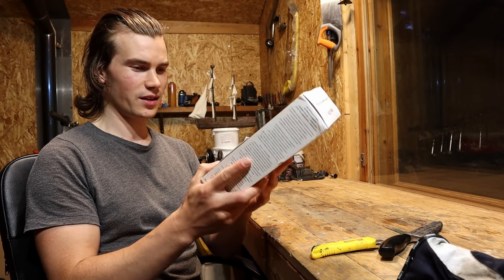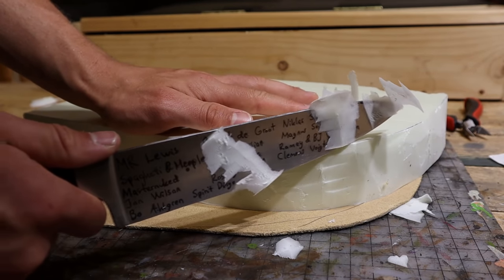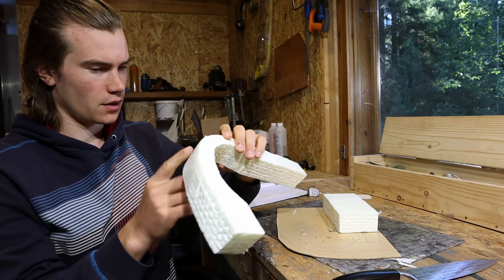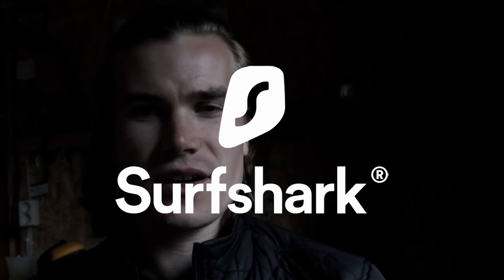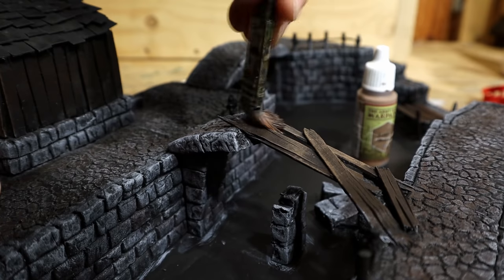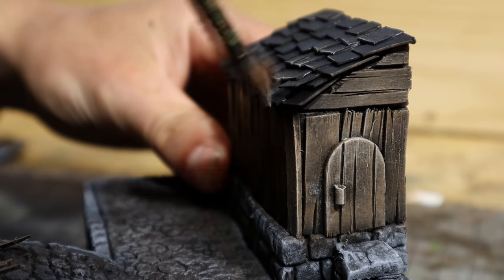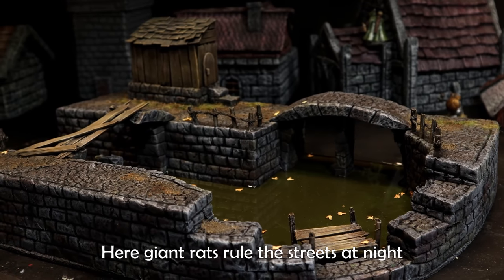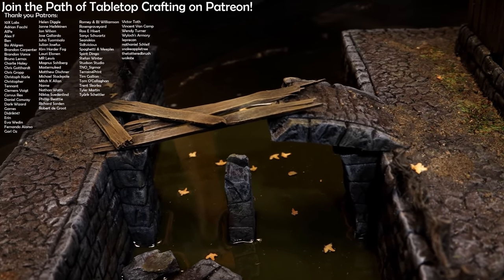Oldtown Diorama: How to make Epic Low-Budget Terrain for Tabletop Games (re-upload)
In this video, I show how to make Epic Low-Budget Terrain for Tabletop Games.

➢Ethereum: 0x4c6931a41938061fEfcfE8D9D5eAbd92b83d97FB
➢Litecoin: ltc1qemhkrhl4f7k5qsaf5ey6jhl7e63etr2ay9la4z
➢XRP: rw9aAiaWMd2RNDADz39EbwGdfjJYWgiYv4

Licensed music. The following songs are from the "Epic Bundle" and "Viking Bundle":

Skaga by Alexander Nakarada is licensed for commercial use

Vopna by Alexander Nakarada is licensed for commercial use

Conquer them all by Ean Grimm is licensed for commercial use

Dawn by Alexander Nakarada is licensed for commercial use

The Wandering King by Alexander Nakarada is licensed for commercial use